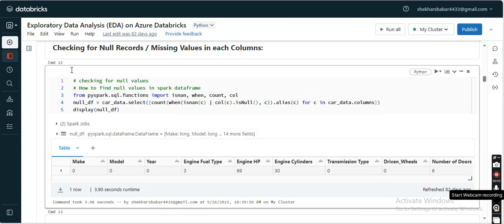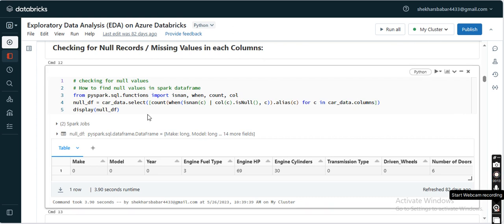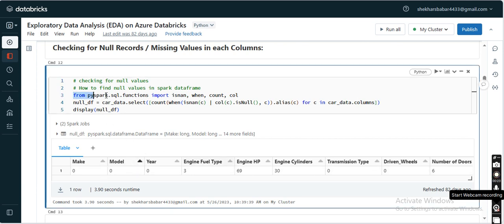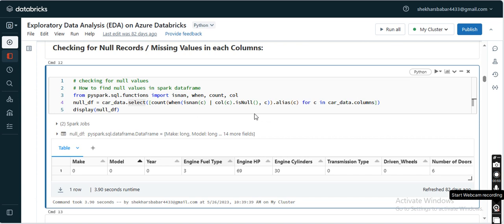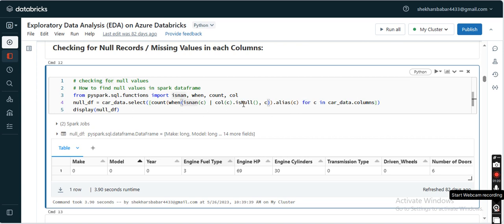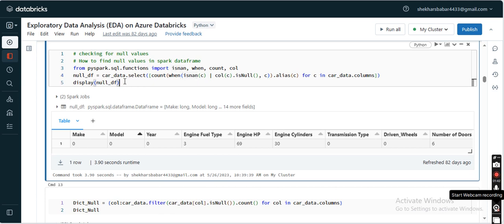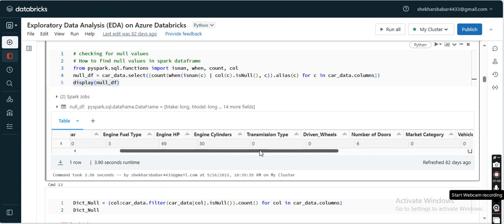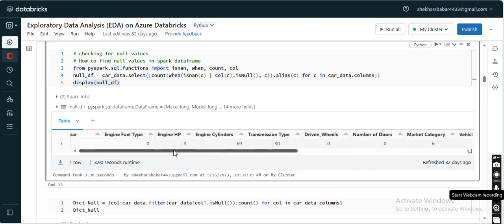Azure Databricks Missing / Null Values | PySpark | Big Data [Part-03]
How to check missing values in Azure Databricks?